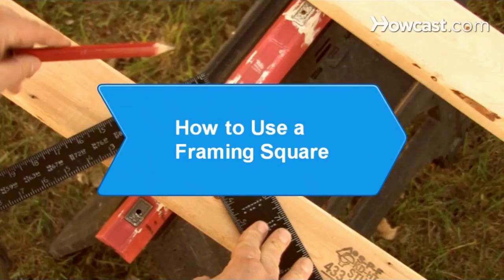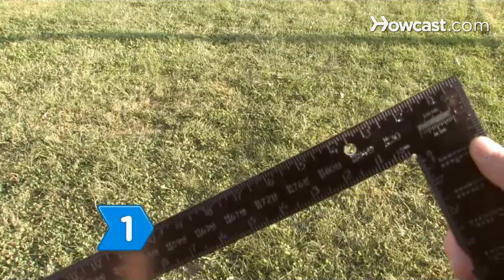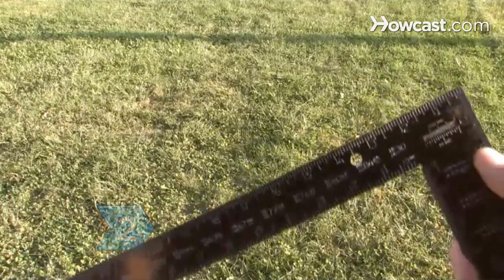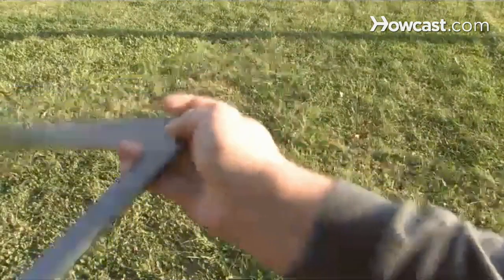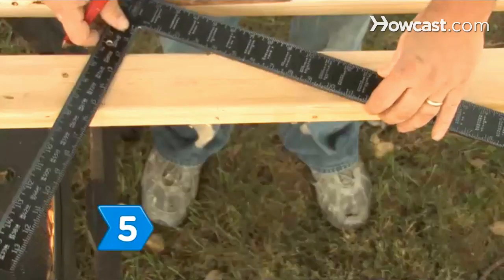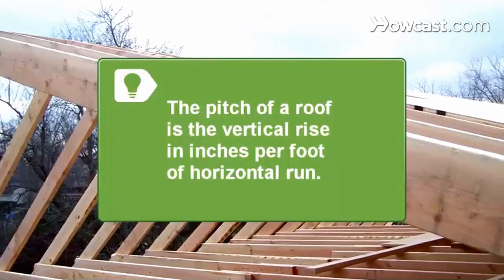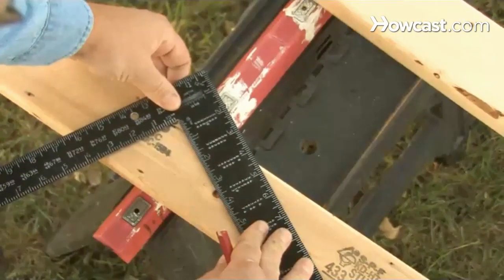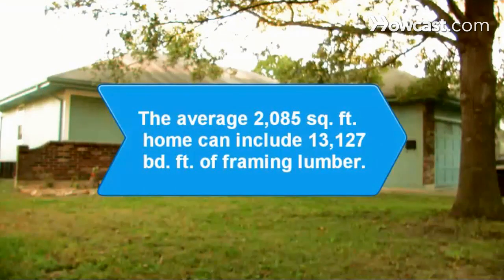How to Use a Framing Square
You don't have to be a professional carpenter to use a framing square. Even if you're a carpentry hobbyist, the tool can come in handy.

Step 1: Hold the framing square
Hold the framing square in your hands. Note that it is made of one flat sheet of metal with two arms positioned at right angles to each other.

Step 2: Observe the tongue
Observe the shorter arm, called the tongue. It is 1 1/2 inches in width and from 14 to 18 inches in length. Now observe the longer arm, called the blade. It is 2 inches wide and 24 inches long.

Step 3: Examine the graduated scales
Examine the graduated scales on each arm. The face of the square, the side where the manufacturer's name usually appears, has a scale broken down into 1/8th and 1/16-inch intervals. The scale on the back is broken down into 1/10th- and 1/12th-inch intervals.

Step 4: Cut a board
Cut a board. Place the blade against the edge of a piece of lumber that you wish to cut at a right angle. Mark a line along the edge of the tongue and cut at the mark.

Step 5: Layout a roof rafter tail
Place the framing square flat near the end of a board you want to use as a roof rafter. Align the blade with the bottom edge of the board and the tongue with the roof pitch. Then mark the cut. This will be the tail end of the rafter, and the cut will be horizontal when the rafter is installed onto the roof.

Tip
The pitch of a roof is the vertical rise in inches per foot of horizontal run. For example, a roof that rises 6 inches for each 12 inches of horizontal run has a 6 inch pitch.

Step 6: Mark the vertical end
Slide the framing square along the length of the rafter board, keeping the blade at 12 inches and the tongue at roof pitch until you reach the end of the rafter's span. Mark the vertical cut where the rafter will connect to the ridge board.

Step 7: Cut the rafter
Cut the laid-out rafter with a circular saw. You can now use this rafter as a template for any others you cut.

According to the National Association of Home Builders, the average 2,085 square foot, single-family home can include 13,127 board feet of framing lumber.